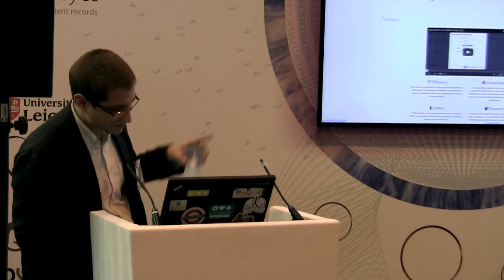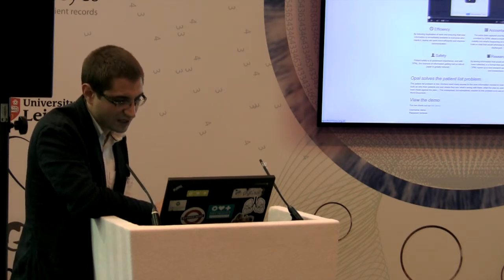OPAL: An Overview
Presented by:
Carl Reynolds

This presentation filmed at the Open Source Skunkworks stand at EHI Live 2013 on Wednesday 6th November 2013.